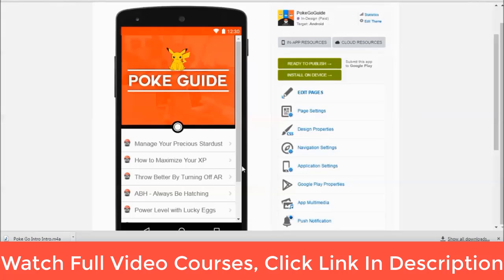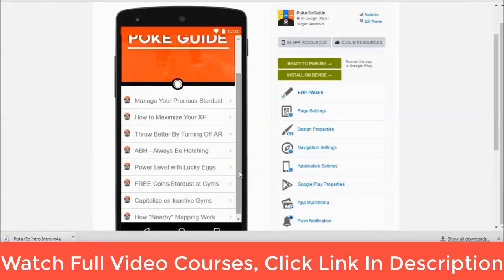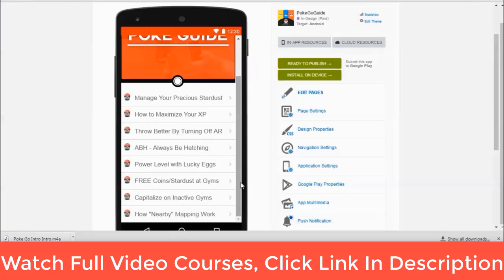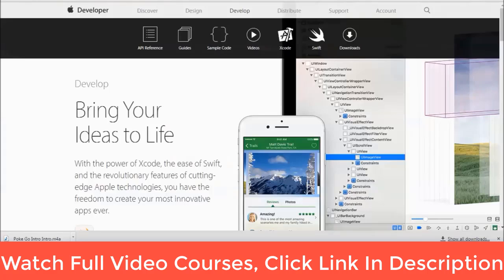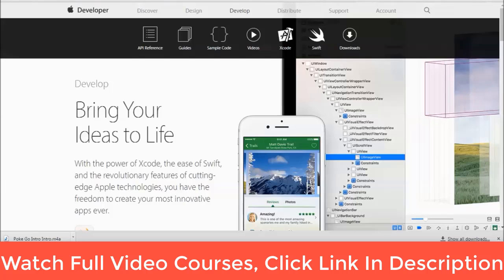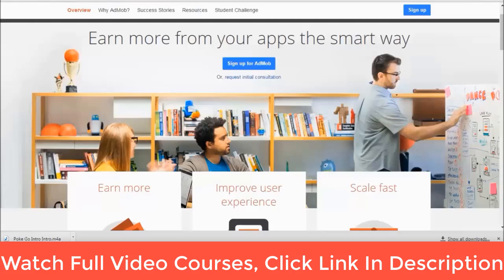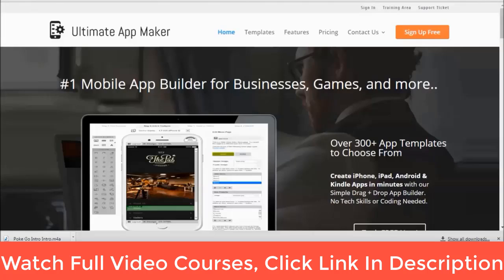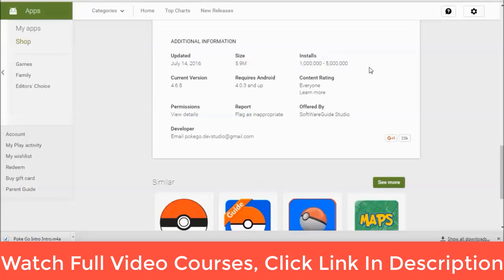Pokemon Go Guide App - Build a Profitable Pokemon Go Guide App for iPhone + Android No Coding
Pokemon Go Guide App - Pokemon Go Guide App
Pokemon Go Guide App - Build a Profitable Pokemon Go Guide App for iPhone + Android (under 1 hour). No Coding.

in this video, you will learn How to Build a Pokemon Go Guide App + Install Ads (Admob). this is a udemy video course which shows you instructional tutorial on How To Create Pokemon Go Guide App and also install admob advert into it with a single line of code, all done without programming knowledge. you too can learn from this Udemy Video Course which is one of the best Video Tutorial course on udemy right now and lots of students have bought the course too.

App Development in Minutes! Build a Profitable Pokemon Go App for iPhone + Android (under 1 hour). No Coding.

Learn Mobile App Development in Minutes!
Build a Money Making Pokemon Go iPhone + Android App —in less than 1 hour!

Pokemon Go has taken the world by storm with over 100 Million downloads and over $200 million in revenues in it's first month. Not only are people downloading Pokemon Go, but Millions of people are downloading strategy guides, tips and tricks on how to play the game and catch them all.

I'll show you step by step How to build a simple Pokemon Guide App in 1 hour (no coding), How to Install Advertising, + How to market your App to get 1-Million Downloads.Cash in on the Hottest Game of 2016 with your own Pokemon Go iPhone & Android App!

Requirements For This Udemy Video Course On How to Build a Pokemon Go App without coding

You will need beginner Internet skills
You will need beginner Word processing skills
That's it! No other technical skills required

What Will I Learn? In This course To Build a Profitable Pokemon Go App for iPhone + Android

Build an App in under 1-Hour (iPhone + Android)
Setup Admob (google) Advertising inside App
Create & Optimize Google Play App Store Listing
Create & Optimize Apple App Store Listing
Create a simple Money Making Pokemon Go Guide App
Build Mobile Apps without Coding and Tech Skills
Send Instant Push Notifications to Android and Apple Devices
App Store Marketing and other Easy Promotion Strategies

Here's what the course includes:

Where to find Tips, Tricks + Guides to copy and paste into our App
How to make an App for iPhone and Android in less than 1 hour
How to create an App Icon for Free + paid
How to Sign Up for a Google Play Developer account
How to Sign Up for an Apple App Developer Account
How to Install & Setup an App Store Listing for Google + Apple
How to Install Advertising using Google Admob
How to do App Store Optimization + Promote App to get downloads!
Profit!

Anyone who wants to make extra income online
Anyone who needs a second stream of income without taking on a second job
Internet Marketers who want to get started into the Mobile App Industry
App Developers that want to learn an easier method of making Apps

Ignore